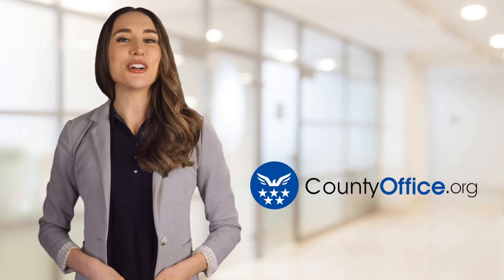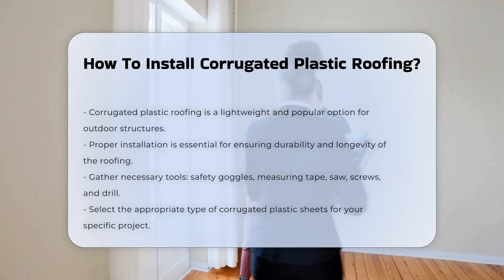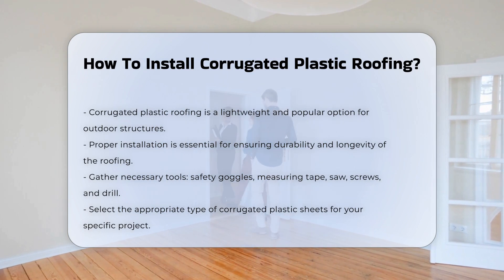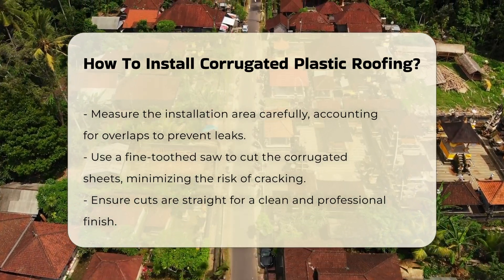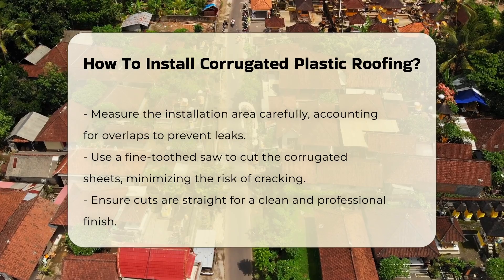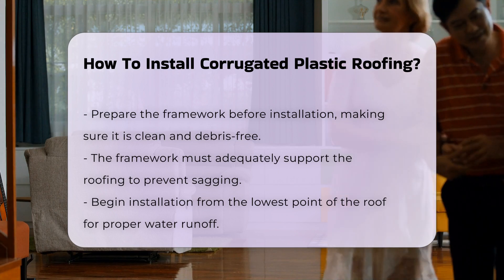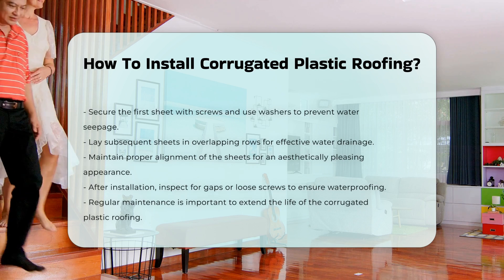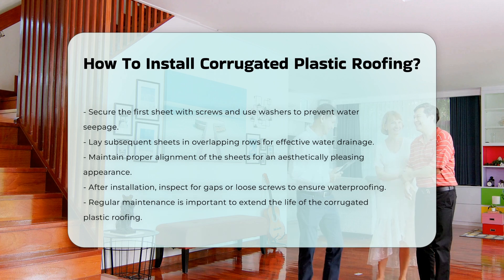How To Install Corrugated Plastic Roofing? - CountyOffice.org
How To Install Corrugated Plastic Roofing? In this detailed tutorial, discover the step-by-step process of installing corrugated plastic roofing for your outdoor structures. Master the essential tools needed, precise measurements for cutting, and expert tips for a professional finish. Proper installation of corrugated plastic roofing guarantees durability and longevity for your project. Ensure your framework is clean and sturdy to support the roofing adequately, preventing any future issues. Learn the importance of starting from the lowest point of the roof and the significance of overlapping rows for effective water runoff. Don't forget to inspect for gaps and loose screws post-installation to enhance the waterproofing capabilities of your roofing. Regular maintenance is key to prolonging the life of your corrugated plastic roofing.